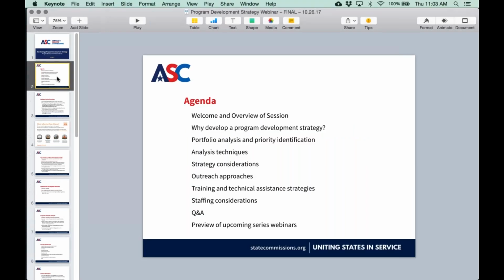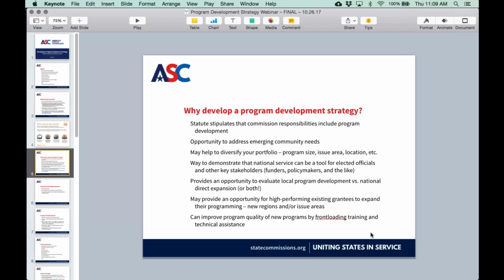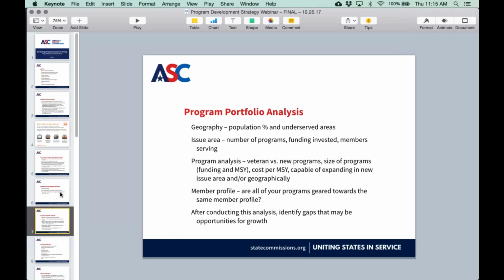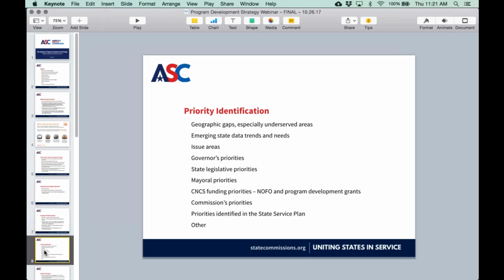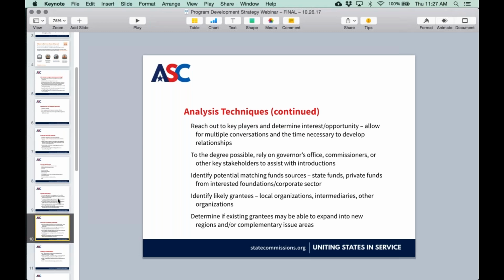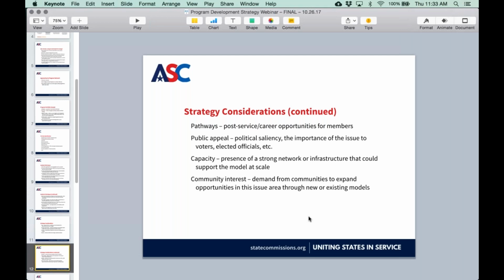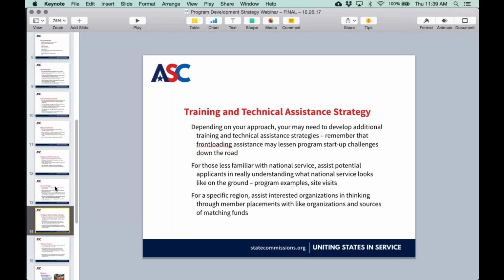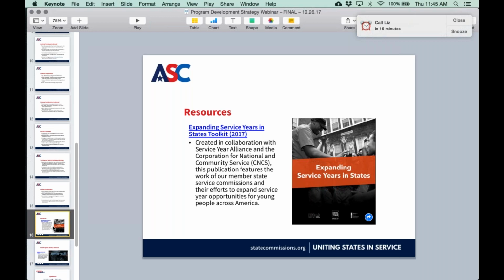State Commissions: Developing a Program Development Strategy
This resource is exclusive to Service Year Alliance membership.

This webinar reviews strategies for state commissions to develop a program development strategy for their grantees.